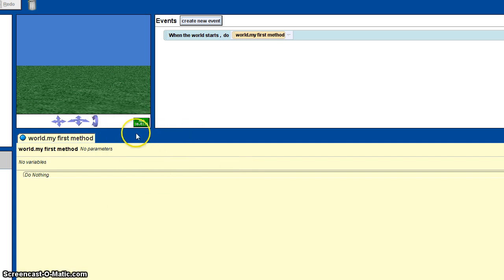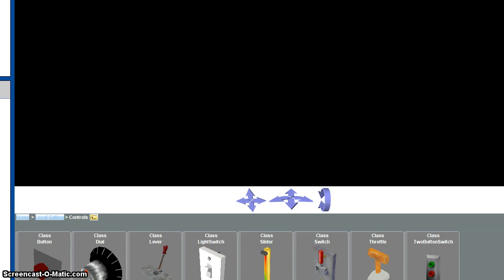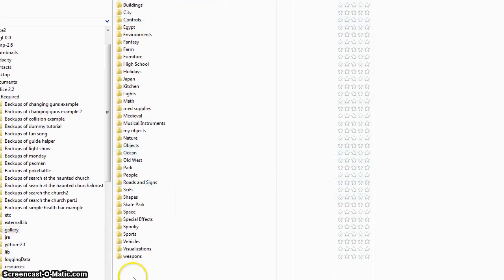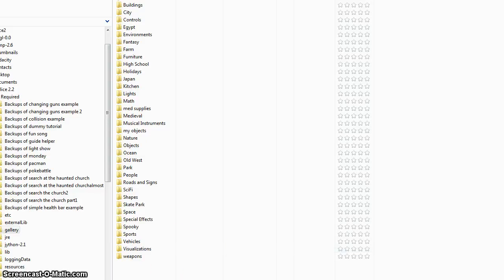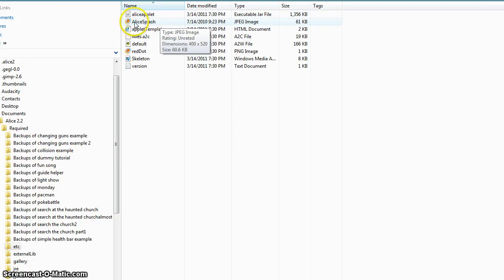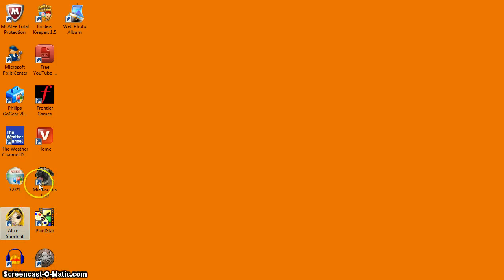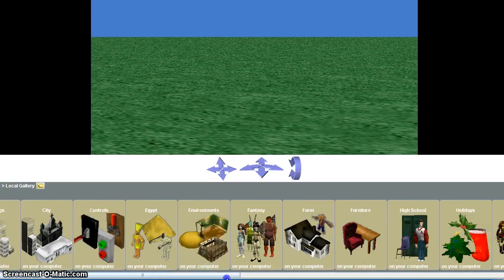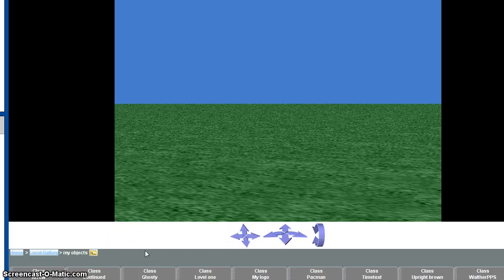Alice 2.2 Tutorial #19 pro tips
Changing the splash screen of alice and creating a new folder for your object list(sorry about the wierd voice change and cutting out,my mic is going bad)